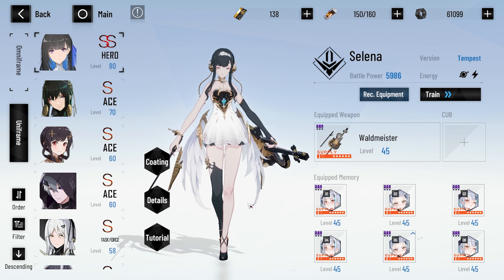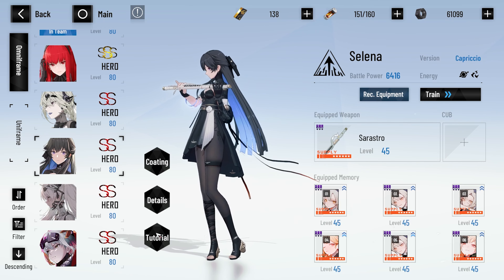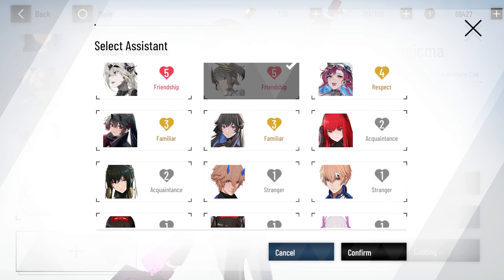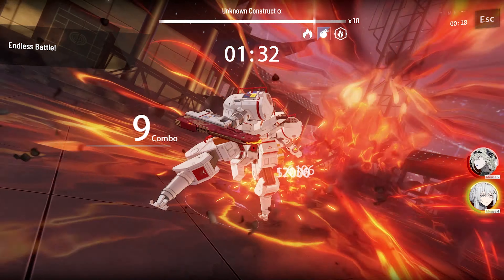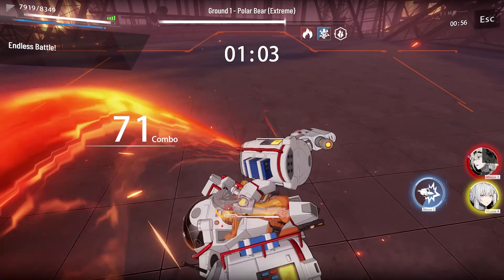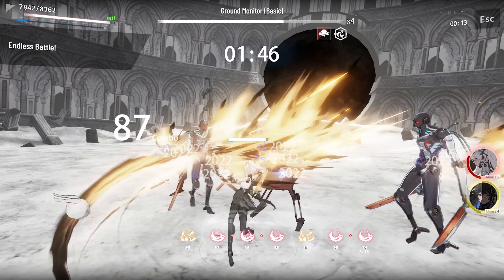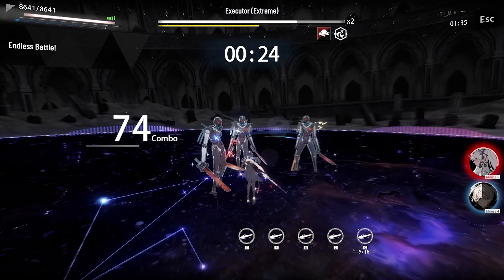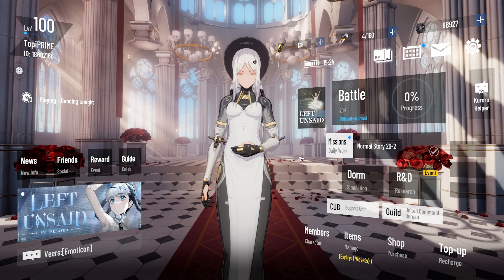Bianca Flamata: The Fire Attacker... | Warzone Wednesdays Punishing Gray Raven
Little account update for you guys in addition to some Warzone. We look over characters like Vera Garnet and Bianca Stigmata to Units I don't really use anymore like No 21 and Changyu. Then we try out Warzone and did something funky with my fire team

Liking
Clicking the bell for Notifications